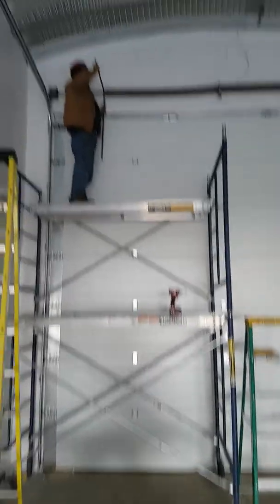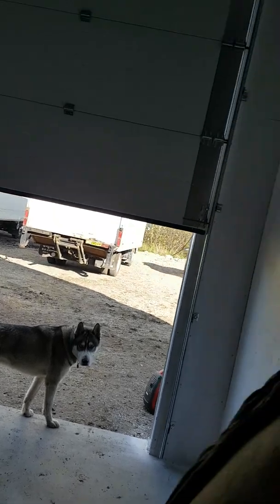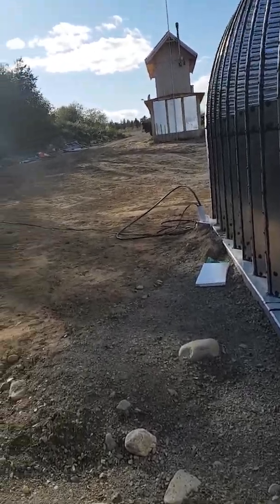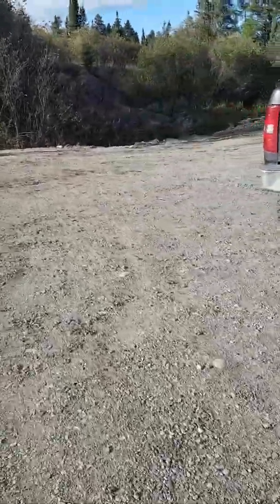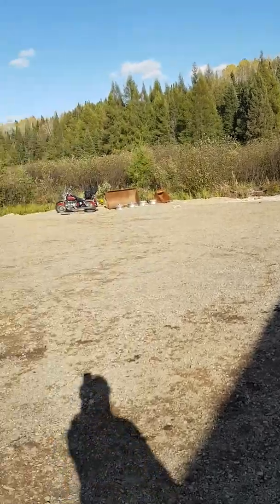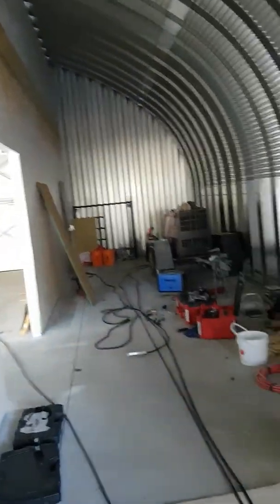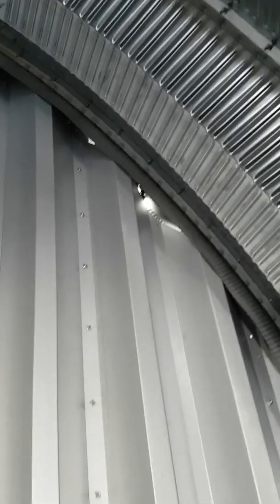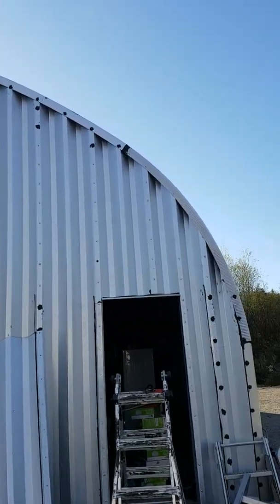Installing garage doors on my quonset building with my bros. Cameron and Chris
It was a lot of fun and a great sense of accomplishment to finally get the big garage doors in.
 Thanks to my friends Chris & Cam.